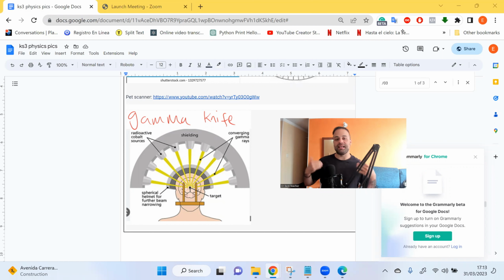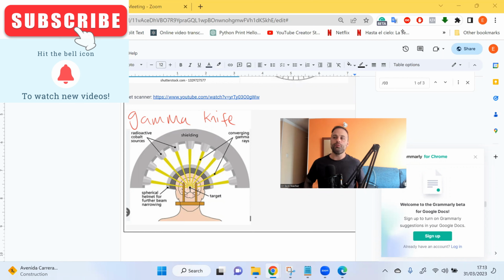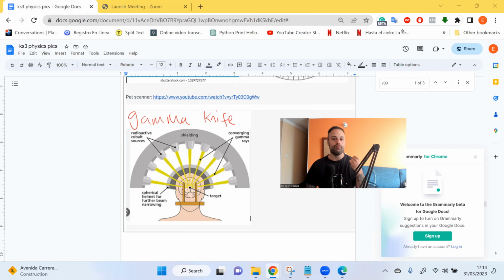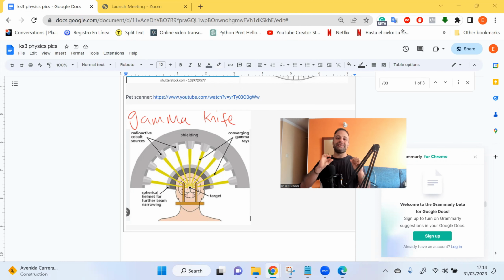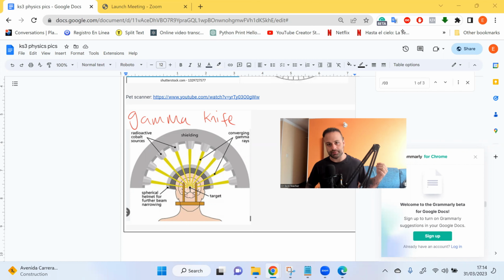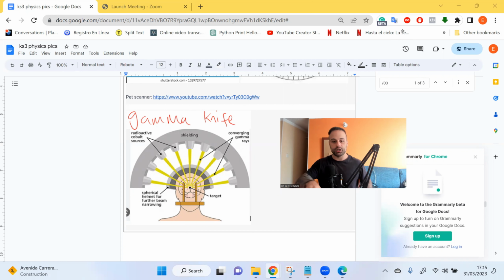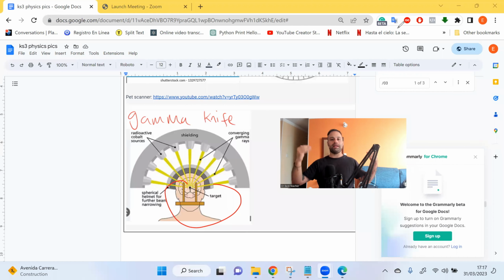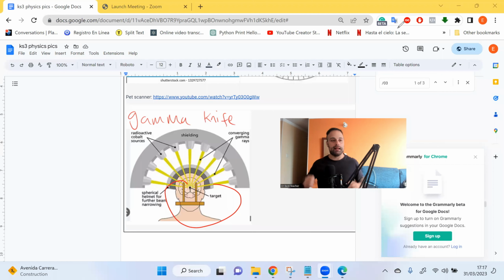Gamma Knife GCSE